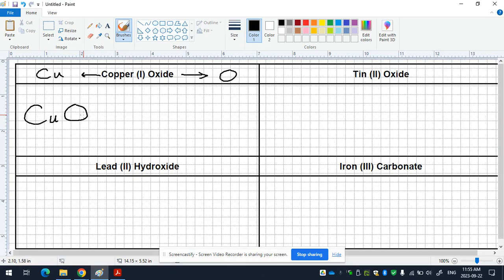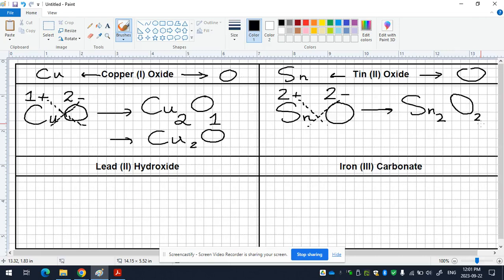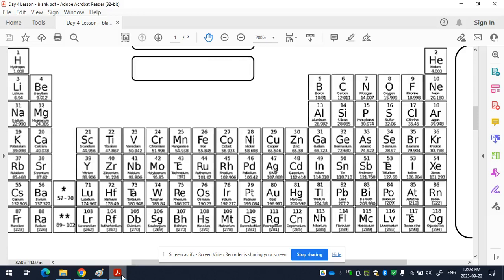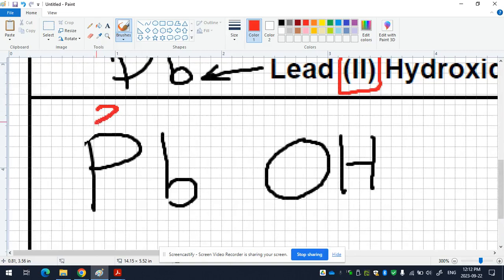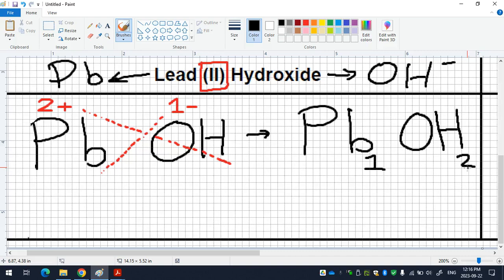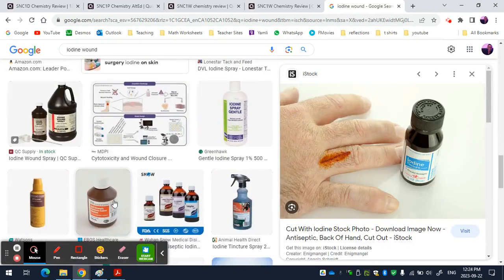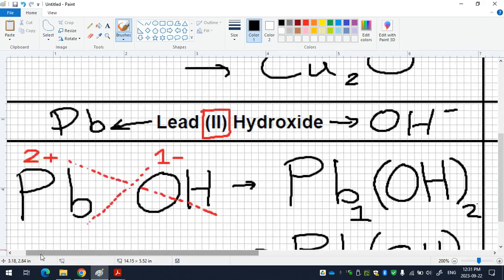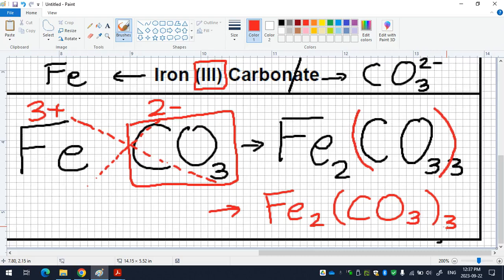ionic compounds 2